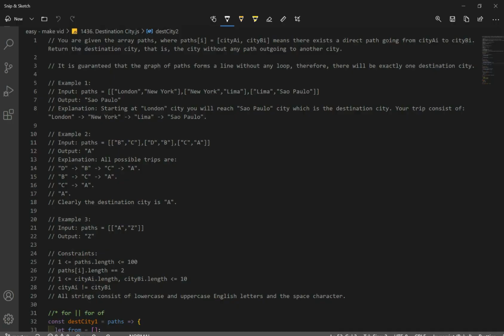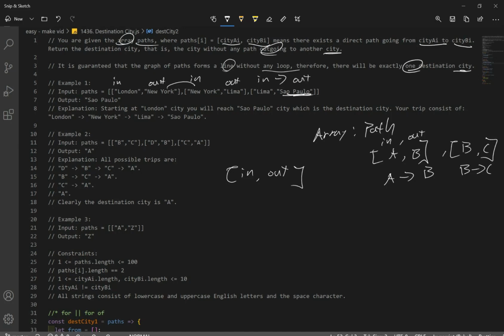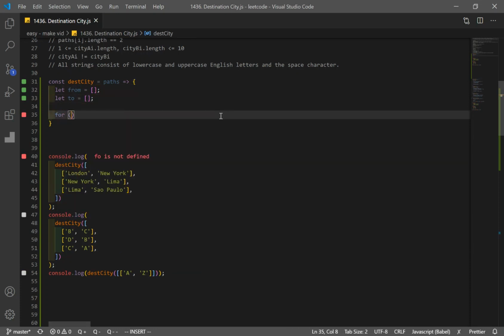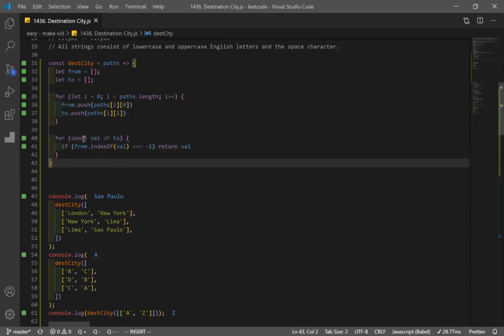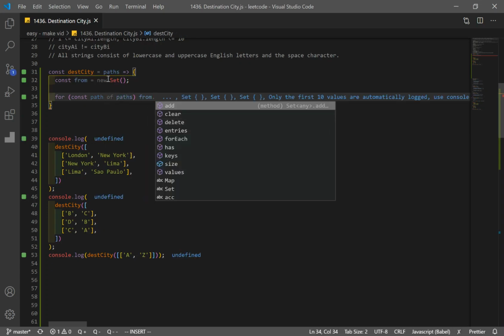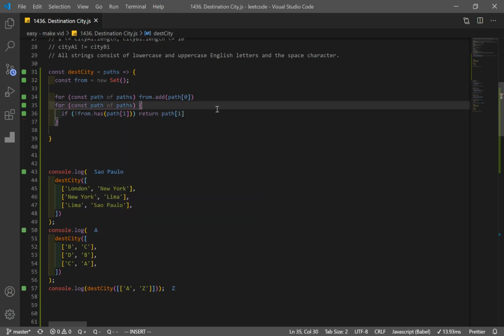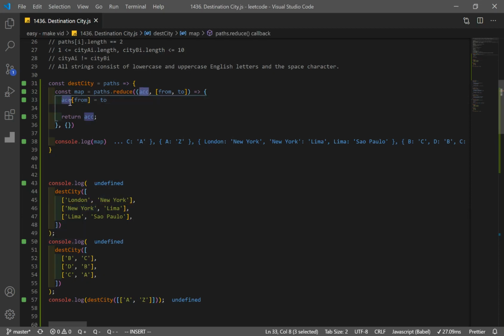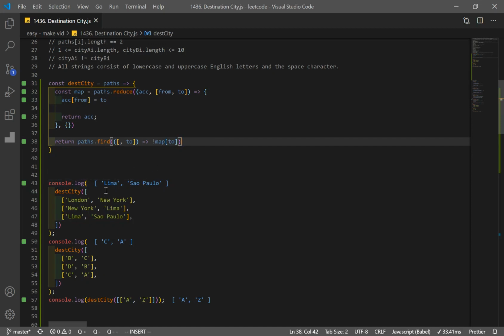leetcode - 1436 Destination City JavaScript Explanation & Solution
went over 3 different solutions!

0:00 Start
0:02 Problem Explanation
2:55 Solution 1
6:32 Solution 2
8:48 Solution 3

You are given the array paths, where paths[i] = [cityAi, cityBi] means there exists a direct path going from cityAi to cityBi. Return the destination city, that is, the city without any path outgoing to another city.

It is guaranteed that the graph of paths forms a line without any loop, therefore, there will be exactly one destination city.